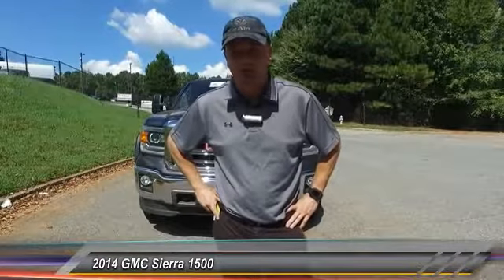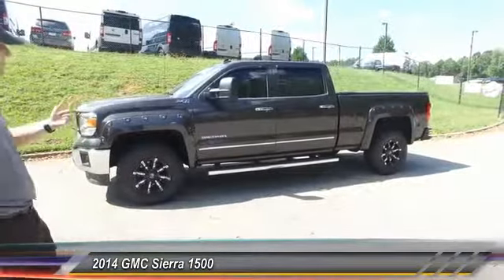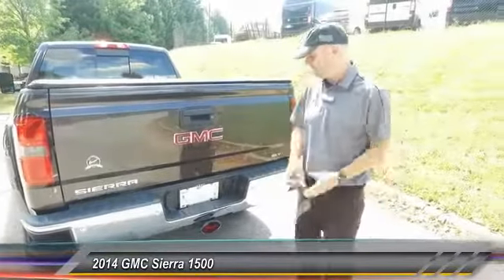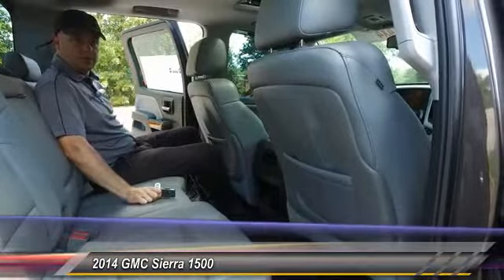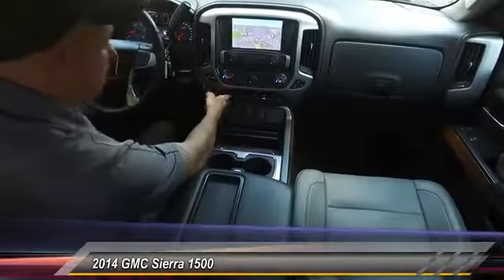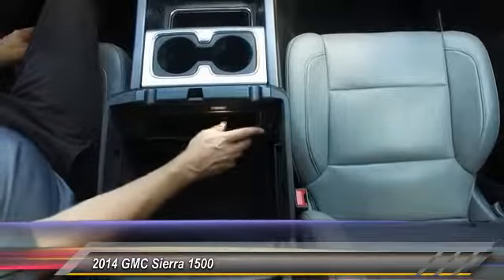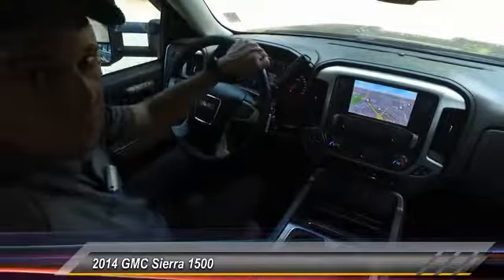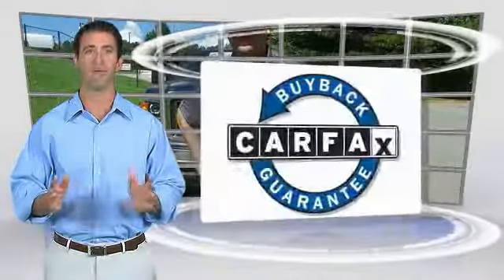2014 GMC Sierra 1500 Live Lawrenceville GA K0189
2014 GMC Sierra 1500 SLT

6-Speed Automatic Electronic with Overdrive, 4WD, and 706. Success starts with Hayes Chrysler Dodge Jeep of Lawrenceville! Wow! Where do I start?! brbrThis fantastic-looking 2014 GMC Sierra 1500 is the rare family vehicle you are trying to find. Happily drive away from the work-a-day! brbr